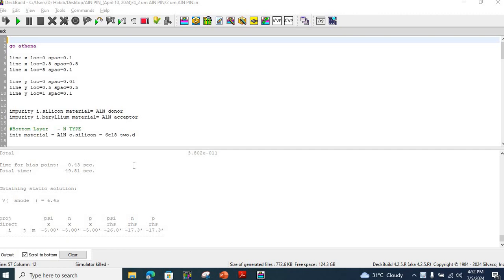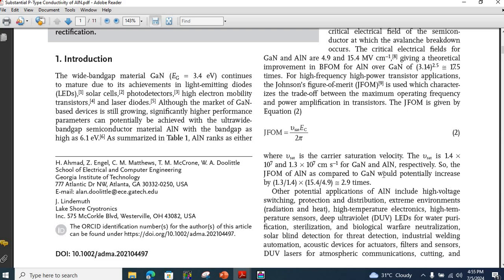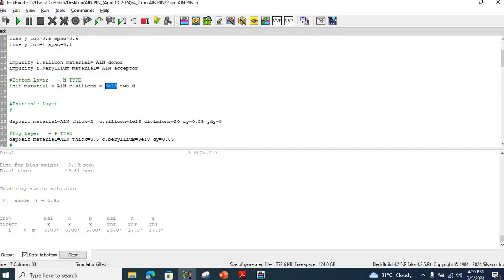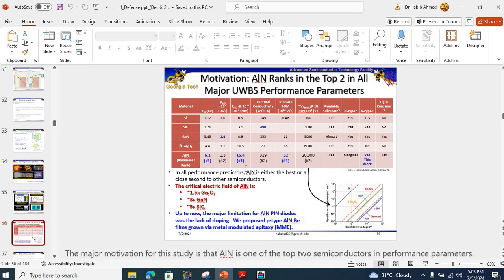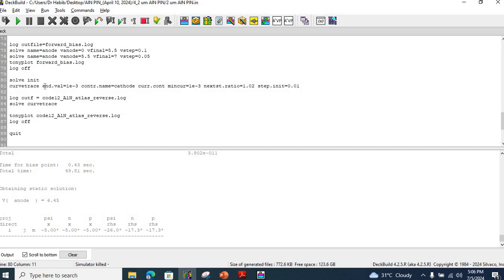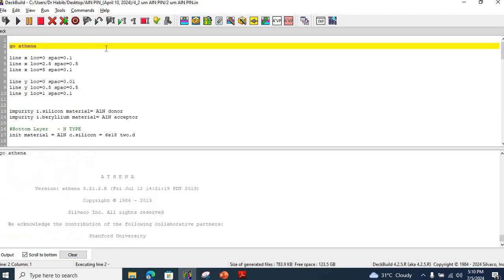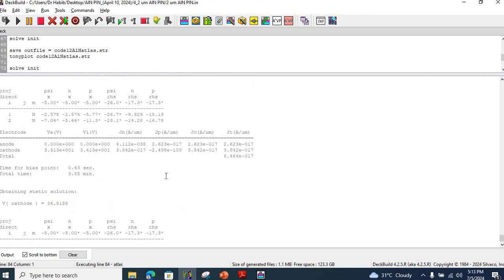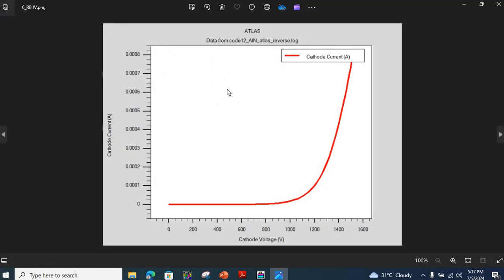Exploring High-Power AlN PIN Diodes: Silvaco TCAD Simulation 🌟💻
In this captivating YouTube video, we venture into the world of high-power AlN (aluminum nitride) PIN diodes through advanced Silvaco TCAD simulation 🌟💻. These semiconductor devices play a pivotal role in applications requiring robust power handling and efficiency. Our exploration focuses on unraveling the intricacies of these diodes, from their design principles to their simulated performance characteristics.

Central to our investigation is the precise doping process that underpins the operation of these PIN diodes. Here, we simulate the p-doping achieved using Beryllium, strategically introducing positive charge carriers essential for facilitating diode functionality. On the flip side, the n-doping is meticulously implemented using silicon, crucial for establishing the necessary negative charge carriers that balance the diode’s charge distribution.

Through meticulous simulation studies, we dissect how these doping strategies influence critical electrical properties such as current-voltage behaviors, carrier concentration profiles, and junction dynamics. By harnessing the powerful tools of Silvaco TCAD, we gain deep insights into optimizing the design and performance of high-power AlN PIN diodes 📊🔬. This exploration not only enriches our understanding of semiconductor physics but also highlights the potential of AlN PIN diodes in advancing technologies for power electronics and beyond. Join us on this journey of discovery and innovation 🚀🔍!